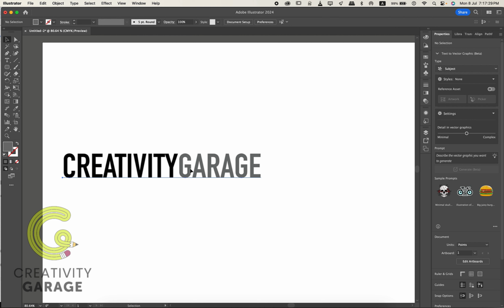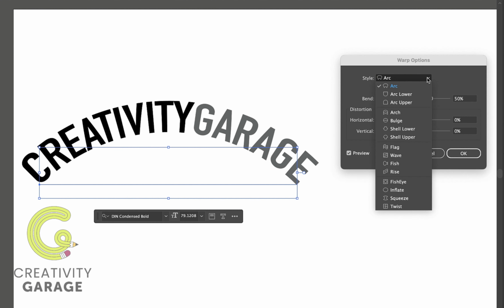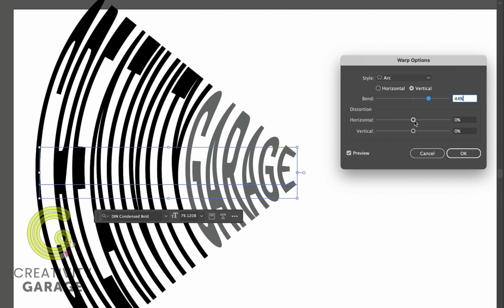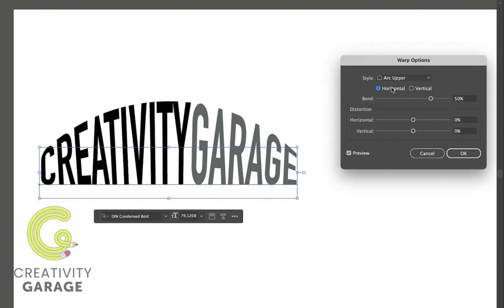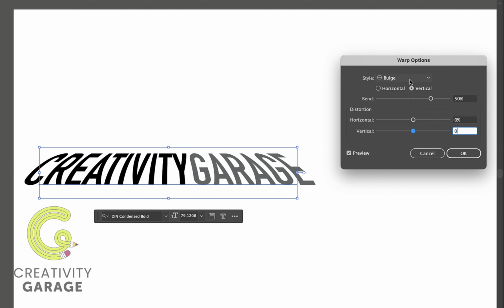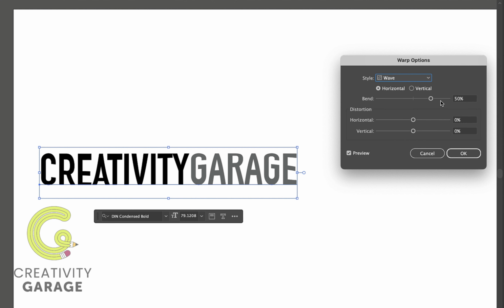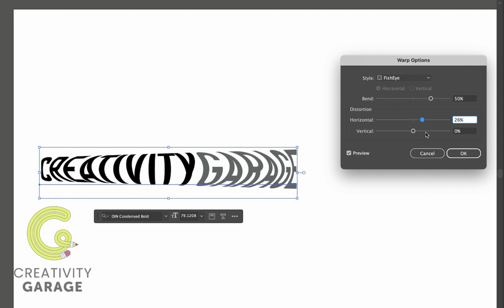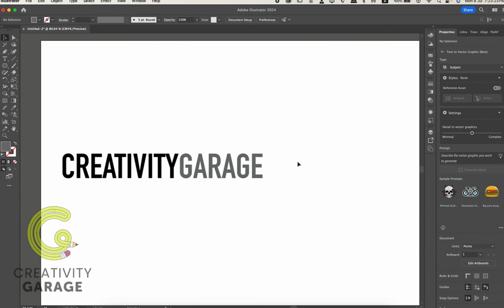Adobe Illustrator Course - Class 24 (Warp Feature)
Adobe Illustrator Course - Class 24 (Warp Feature) illustrates the warp options that provide a variety of preset shapes that you can use to distort your selected content, so do watch the video till the end , and share your thoughts in the comments.